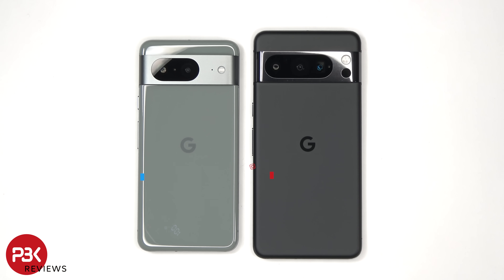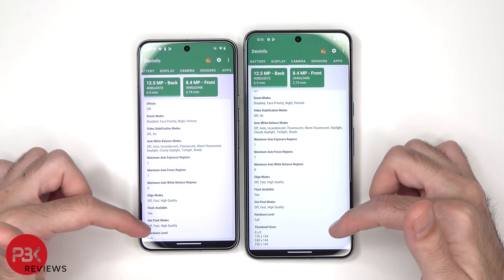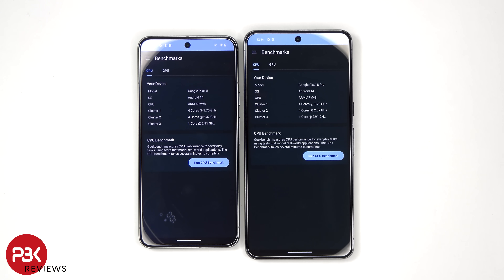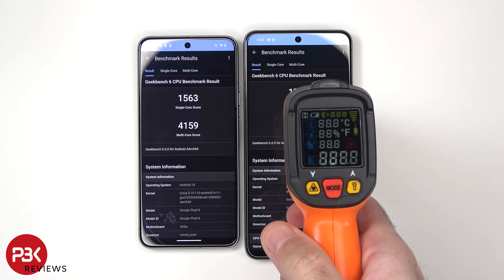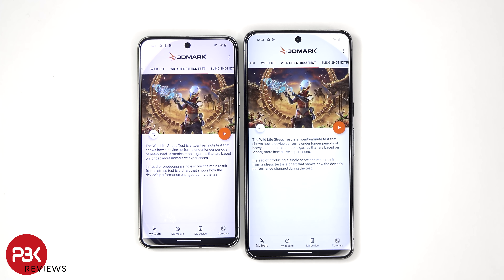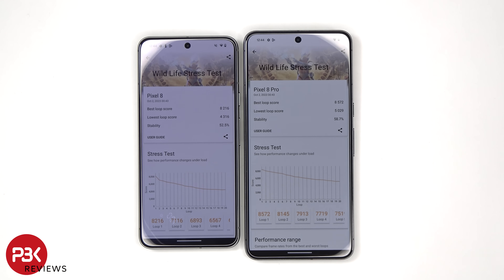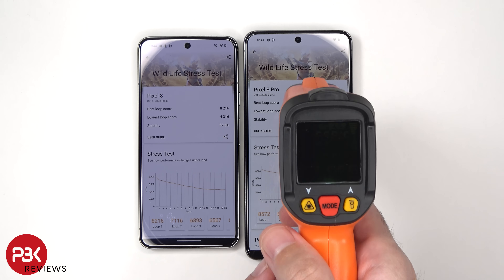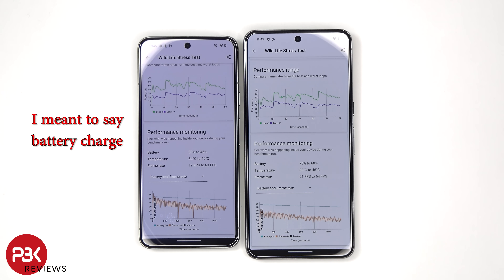Google Pixel 8 & Pixel 8 Pro Geekbench 6 & 3D Mark Benchmark Tests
300LSE Adhesive